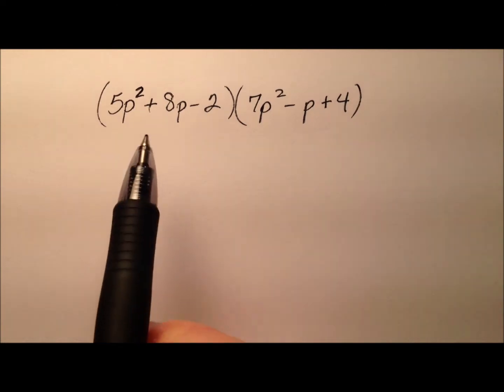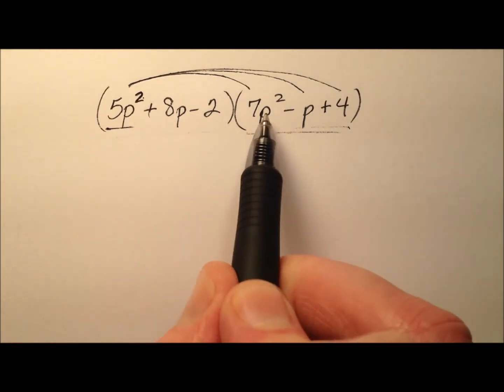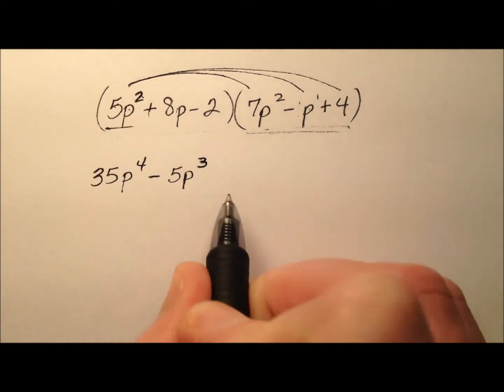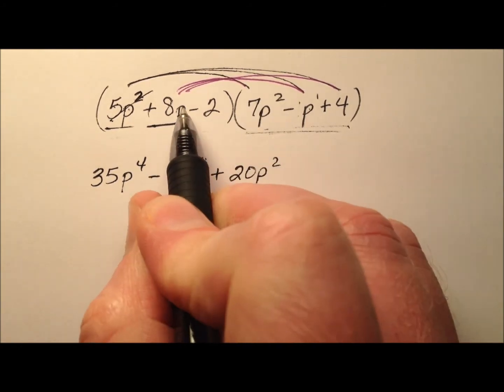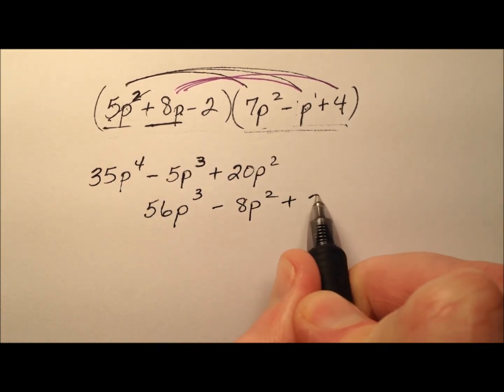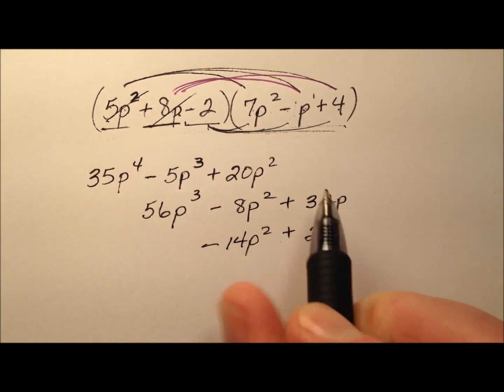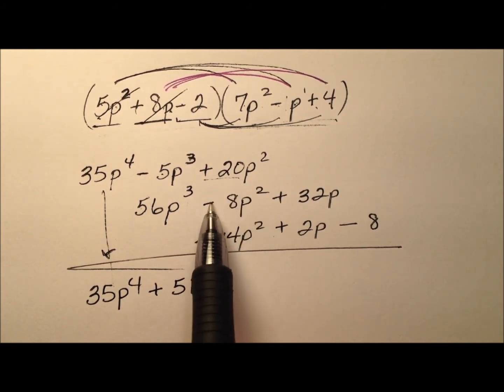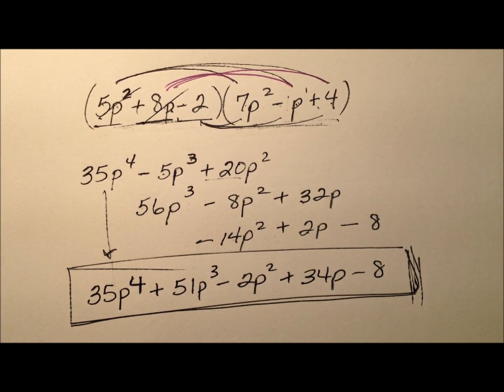Multiplying Two Trinomial Expressions (Example)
This video works through an example of multiplying two trinomial expressions together using a series of distributions. The final product polynomial is written in standard form.